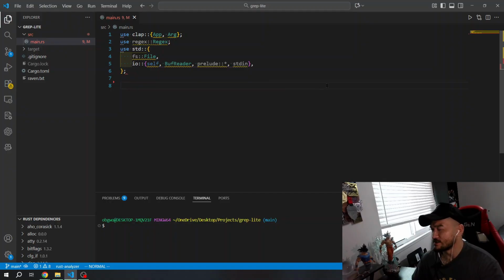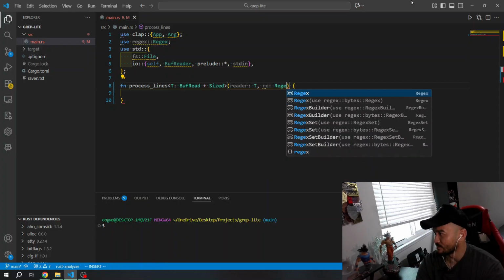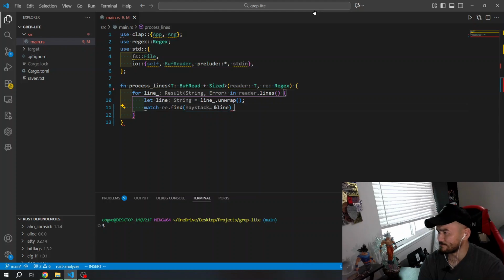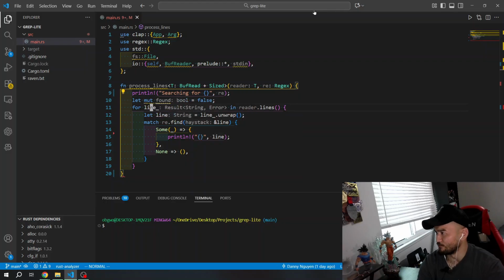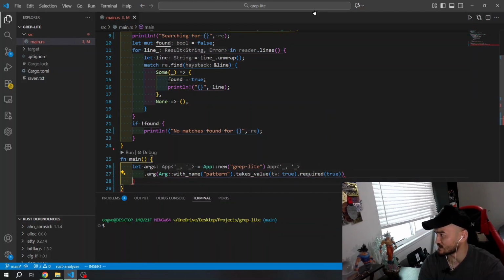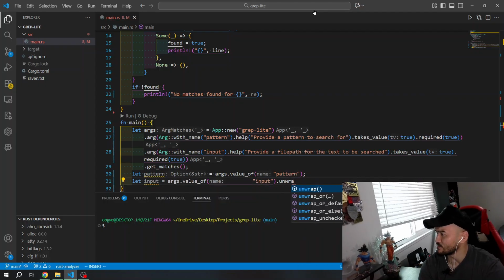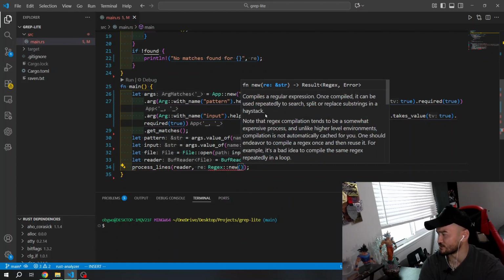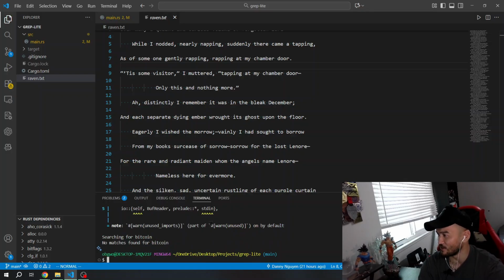Code a Mini Grep In Rust with Me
Code along with me in Rust! Today we are building a small Grep program similar to the command line  in Linux.